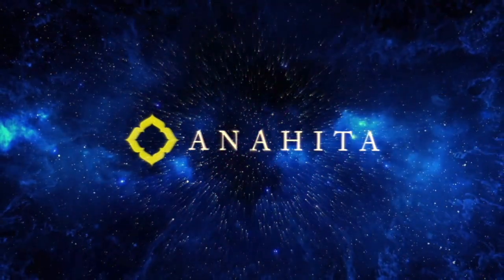Nakshatra Compatibility: MAGHA, Who is your Best Match?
Nakshatra Compatibility Series, Who is your best match?

This is the channel to tune into if you want to learn vedic astrology.  My goal is to offer a unique, thoughtful perspective with a contemporary twist.  I place emphasis on an honest and bottom line approach where possible so that you can understand the issue and remedy the situation.

Astrology is a divine science which opens the path to self-love and self-acceptance through deep understanding of our karma and life purpose.  Spirituality shows how to re-connect with our divinity, our God, so that we can awaken our highest and truest self.